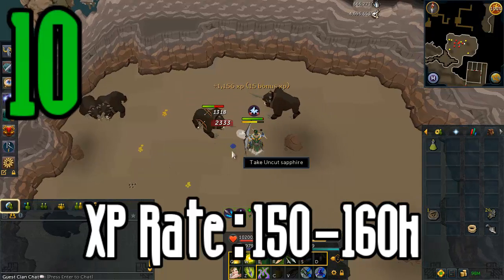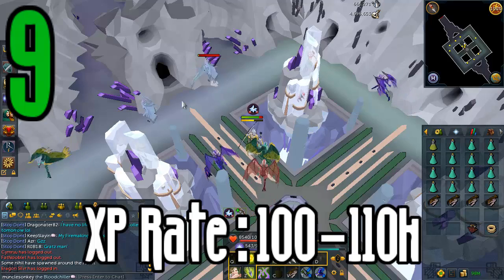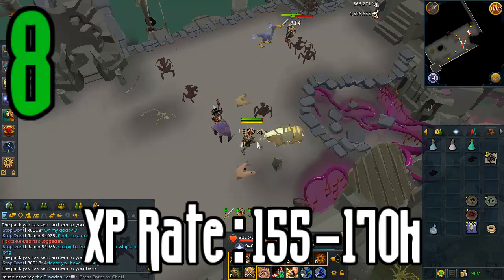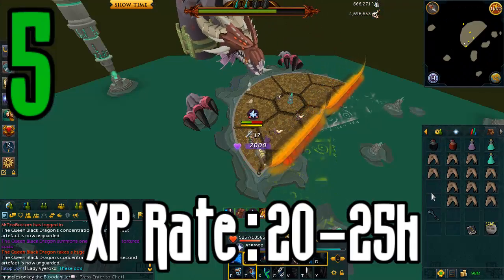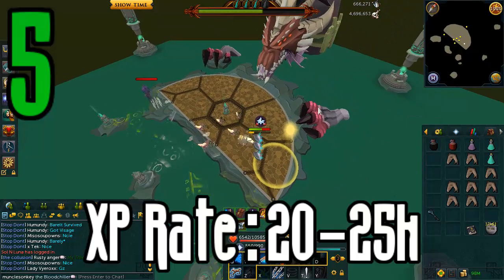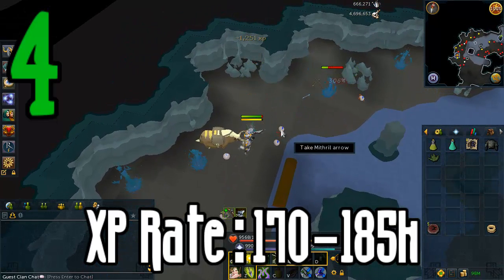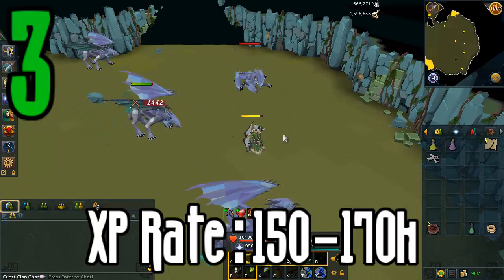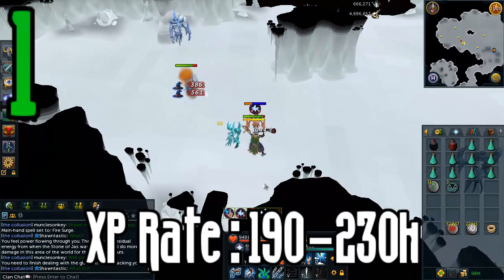Top 10: Slayer Tasks! [Runescape 2014]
Don't forget to suggest what else you would like to see in a Top Ten video! Besides top ten money making methods. I'm already fully aware people want to see that one...